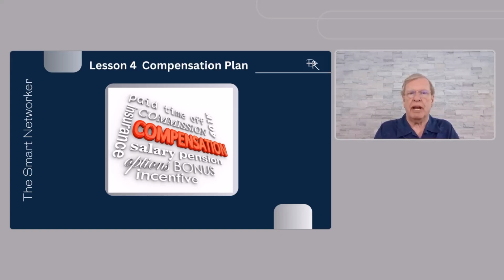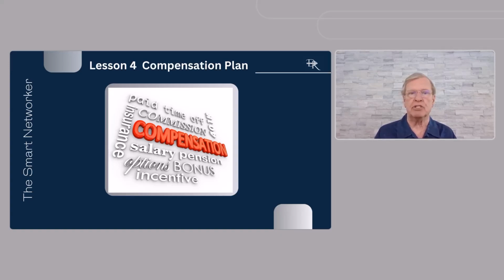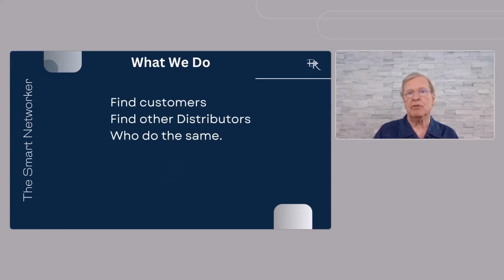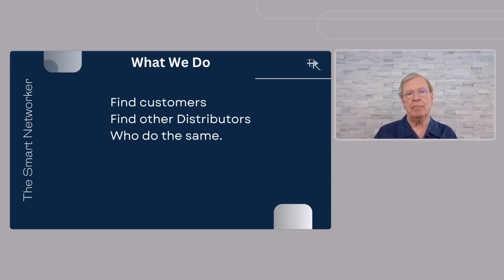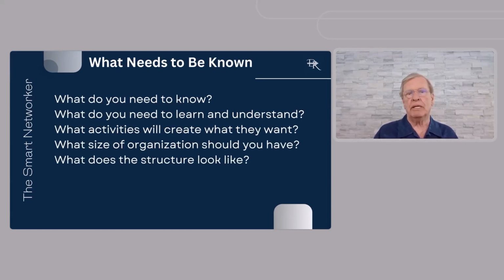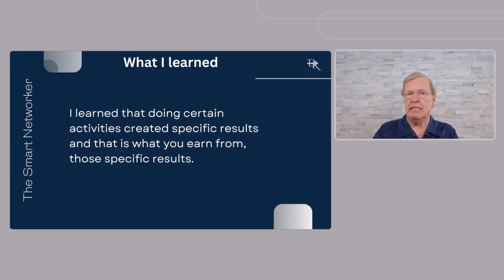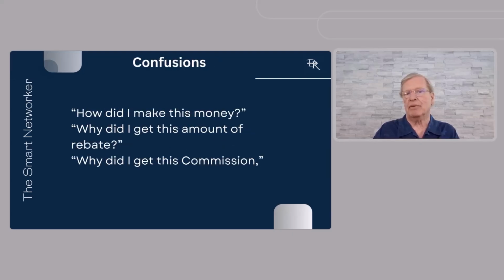Lesson Four The Economics Aug 9